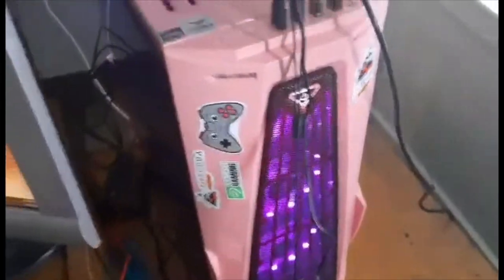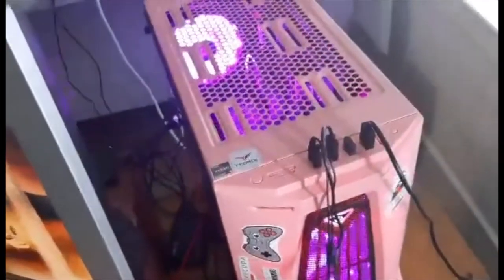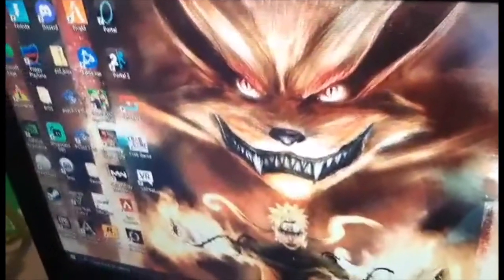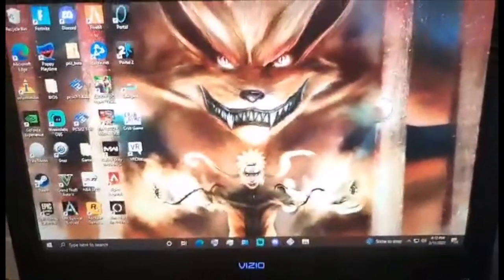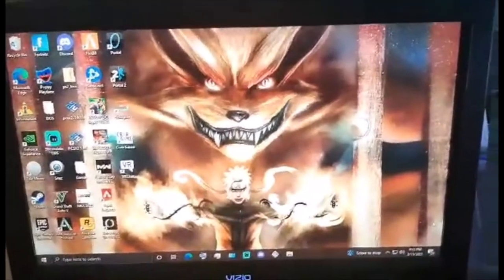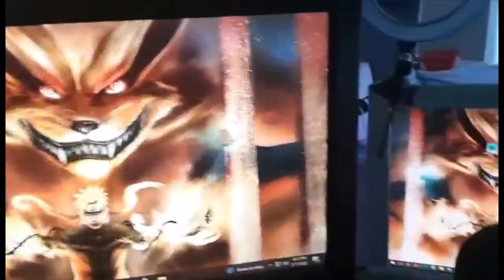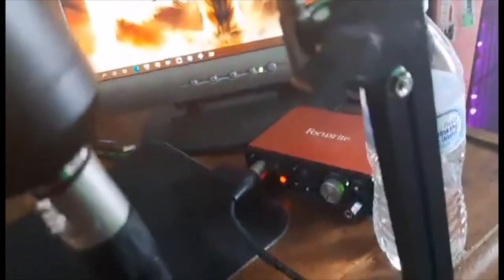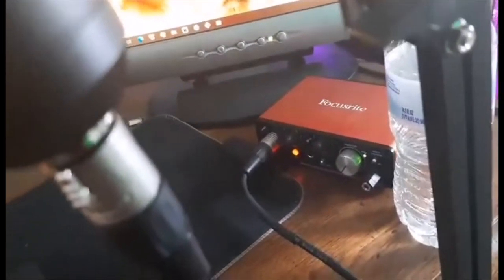The WORST Streaming/Gaming Setup You've EVER Seen 😂😭🤮 - Setup Tour - No Compromise Gaming PC Update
Just my lil humble streaming/gaming setup lol. Hopefully making improvements in the near future Much Love Yall 💯♥💪🏿

Much Love Yall

PC Specs:
Ryzen 5 3600
Gtx 1650
8gb ram (upgrading to 16 very soon)
Asrock b550 motherboard
500gb ssd
I’m not sure on the fans I think they’re Corsair
Apevia midtower case